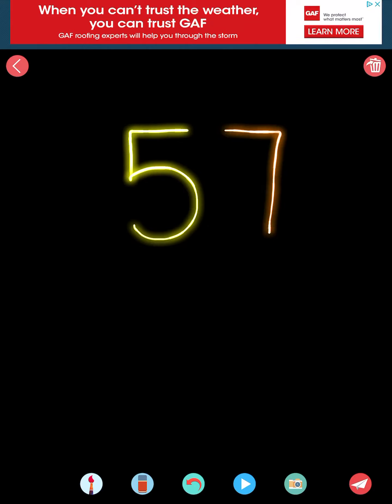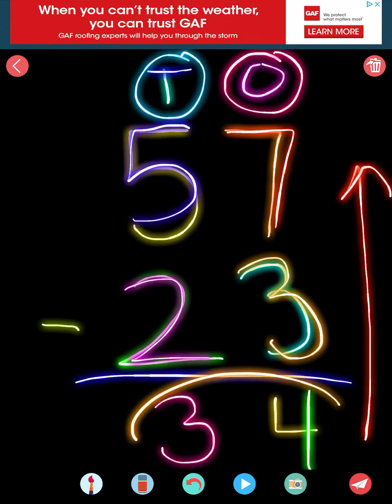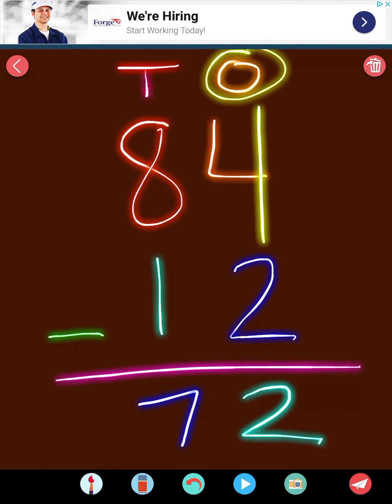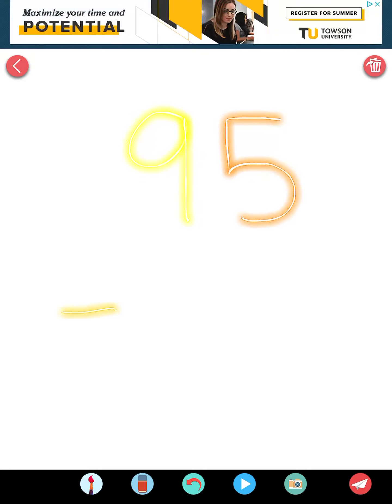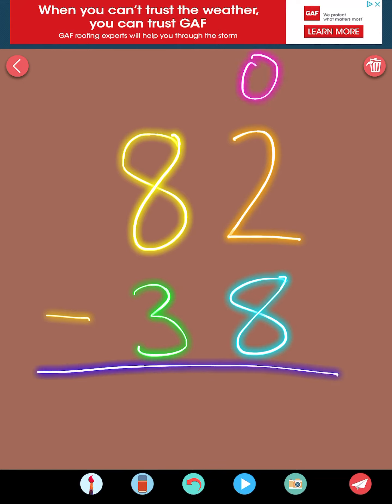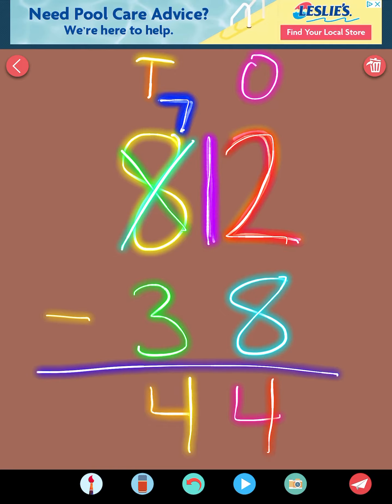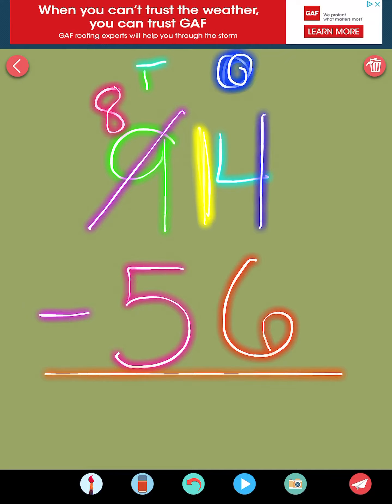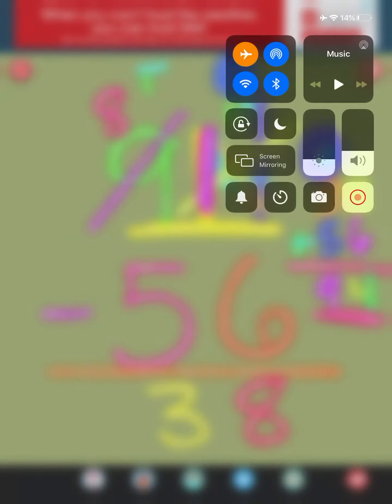Double Digit Subtraction Practice